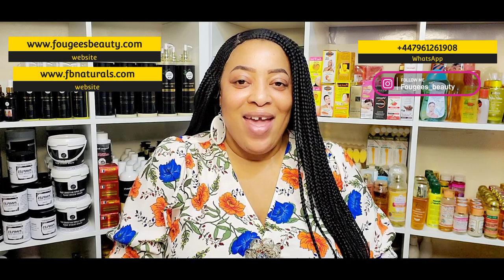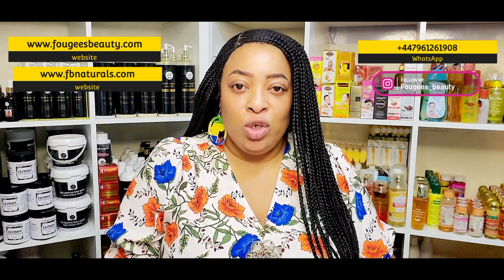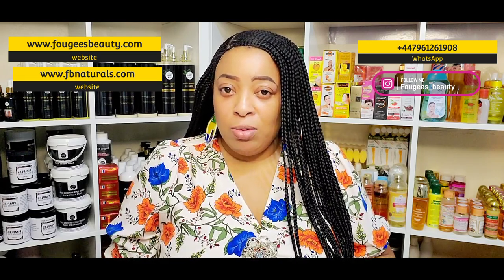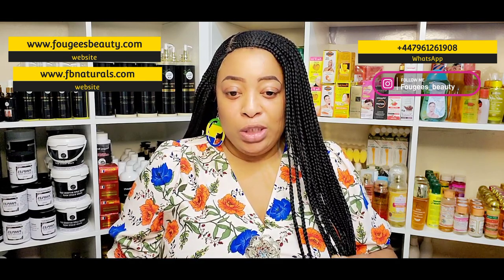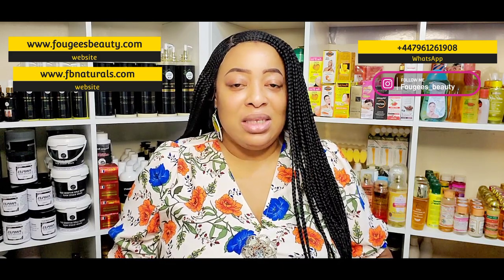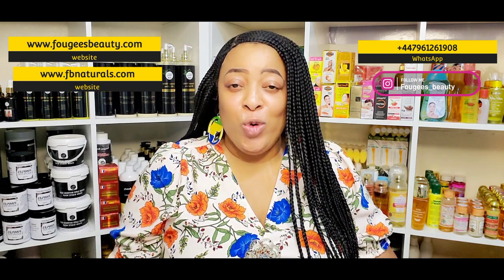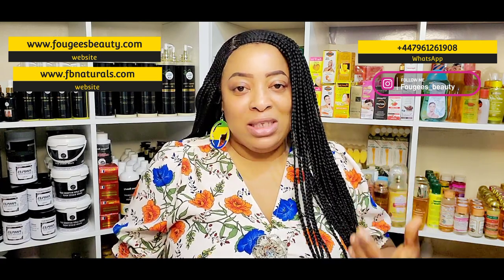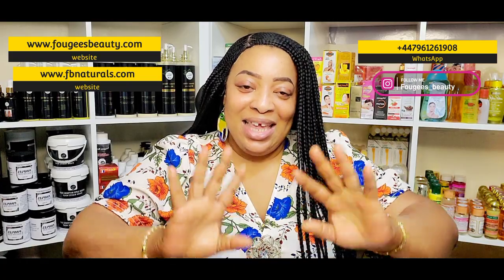How To Whiten Your Skin | 7 Best Effective Tips To Skin Lightening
VIST our website on

Don't forget to subscribe to stay up to date with my latest videos and turn on the Bell notification button to know when I drop a new video or when am live .

n